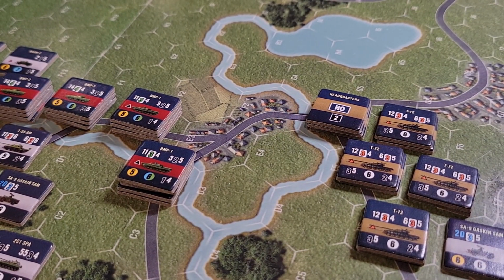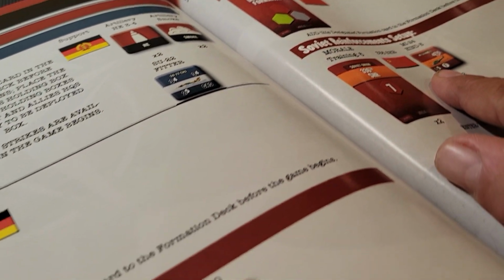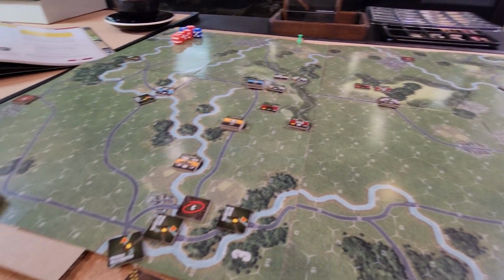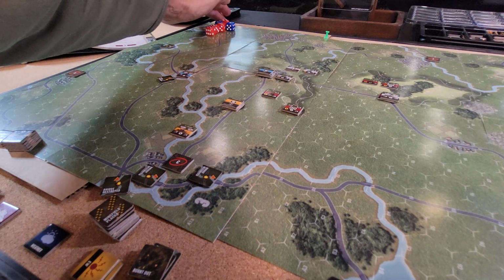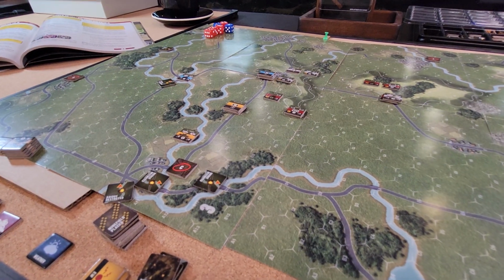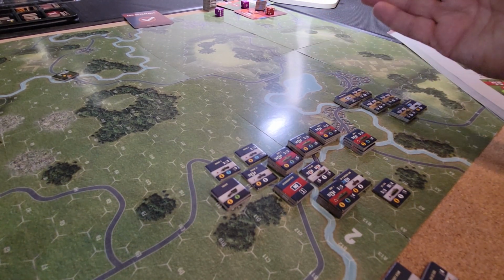Deceived. WAW85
pre play video, assessing each sides options.
world at War 85, scenario #17.